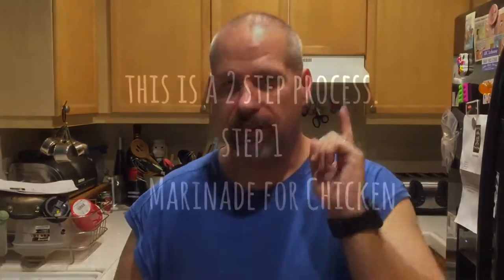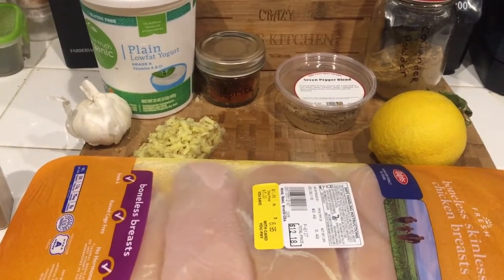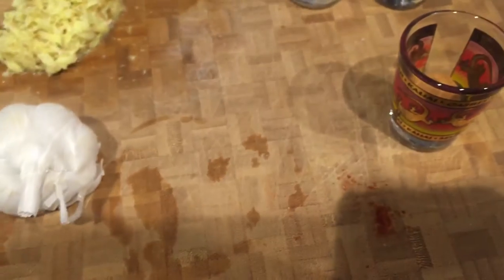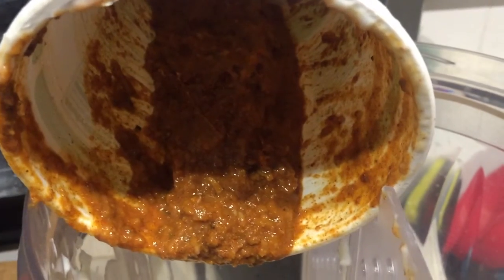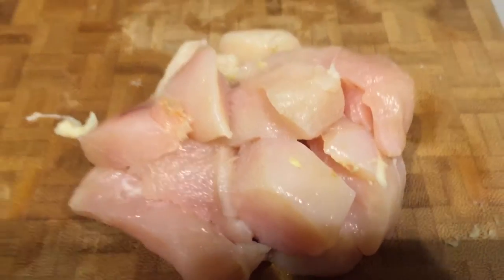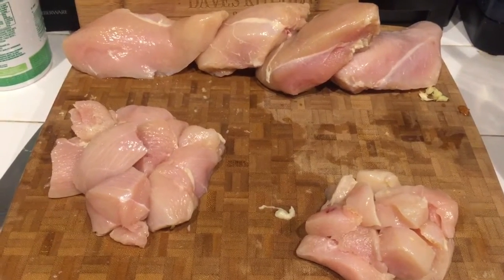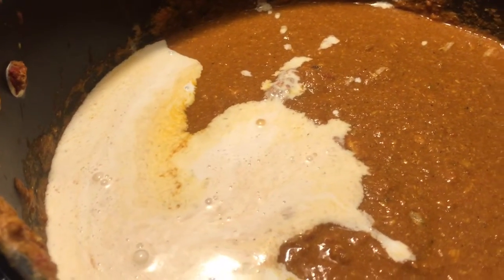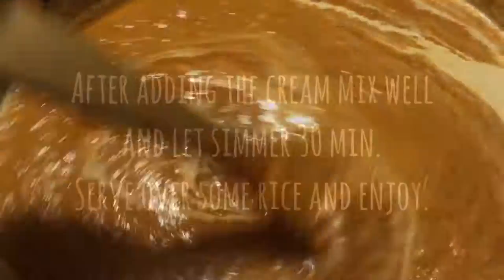Authentic Indian / Middle Eastern Chicken Tikka Masala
Crazy Dave shows you how to make Authentic Indian / Middle Eastern Chicken Tikka Masala. He had several of his Indian and Middle Eastern Native Friends authenticate this recipe.